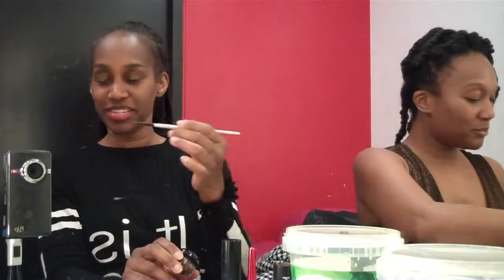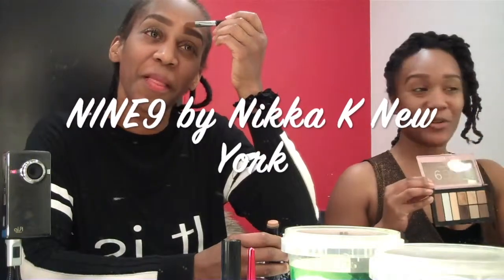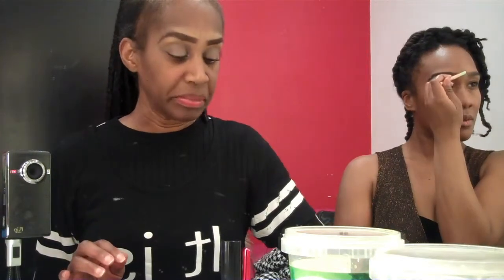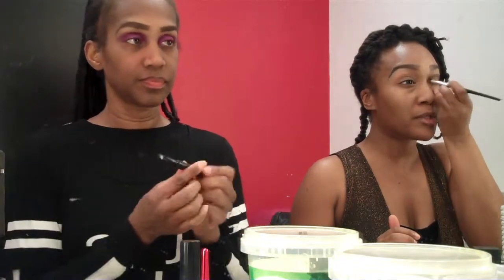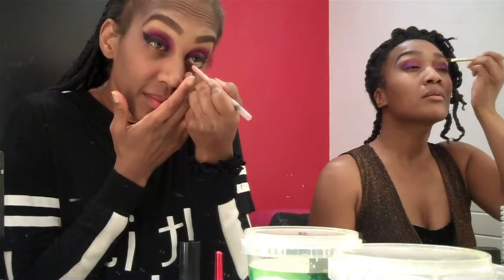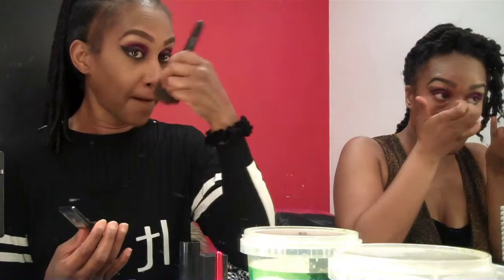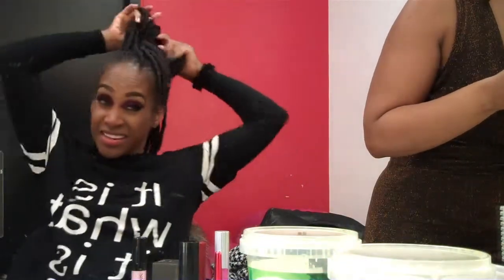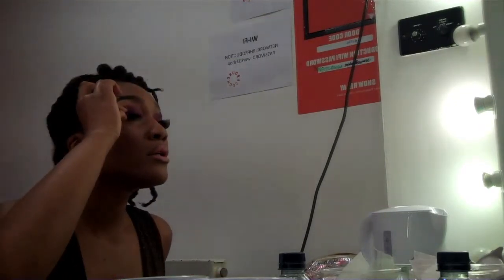Make up Video Becoming a Ronette For the Ronnie Spector Show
Background Singers to The Ronnie Spector:   Zhana Roiya a& Gnomi Gre take you backstage in their private dressing room to give you a peek at what it's like to get ready for a performance and transform into the Ronnette Look.  More videos are coming.